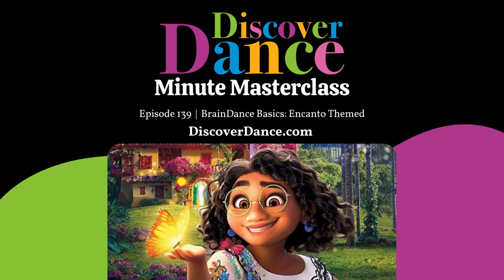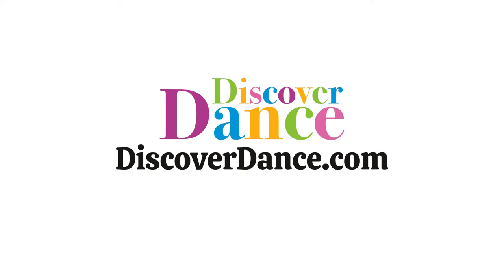Early Childhood Dance: BrainDance Basics: Encanto Themed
Episode 139: BrainDance Basics: Encanto Themed

DiscoverDance subscribers receive a new episode in their inbox each week. Every episode is packed with helpful tips for teaching early childhood dance.